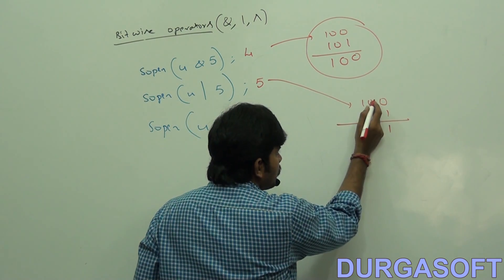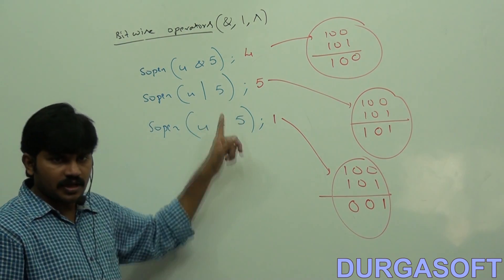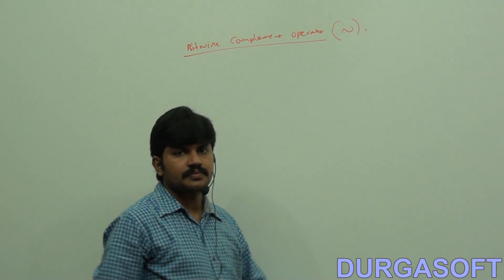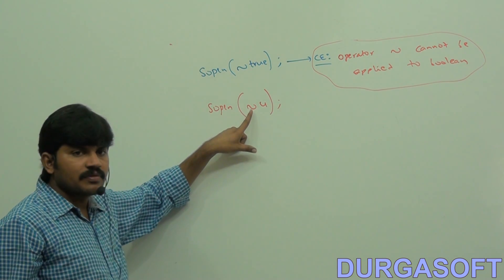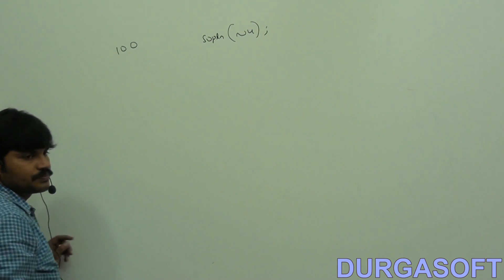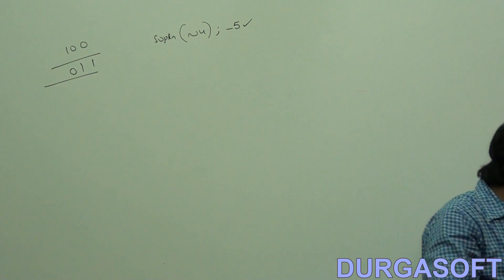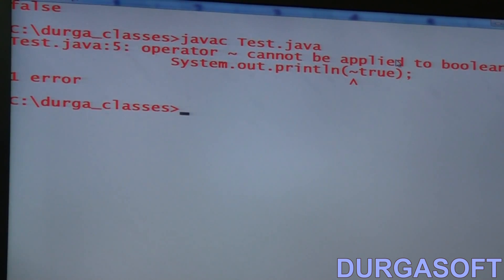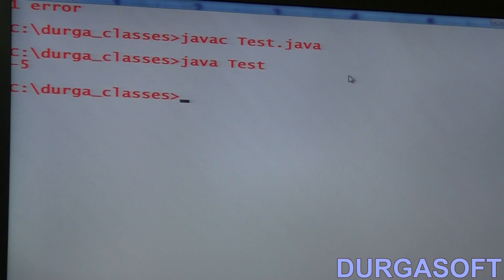Javaoperators: bitwise operator